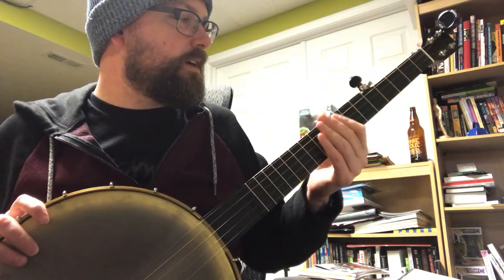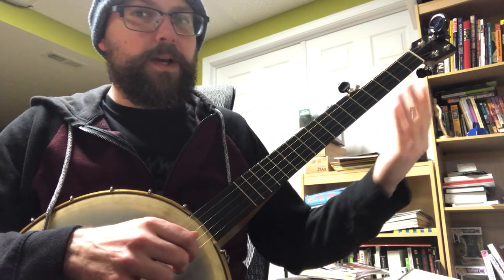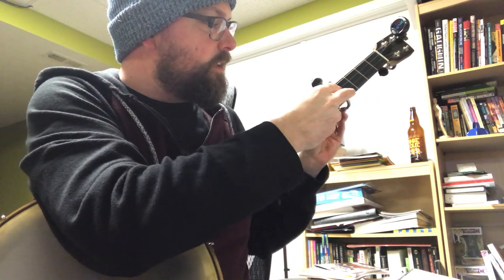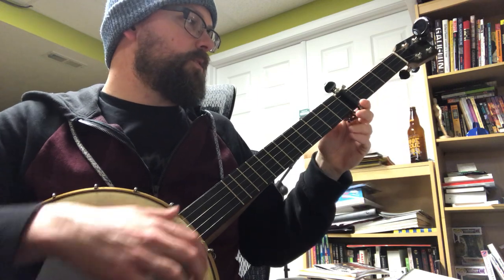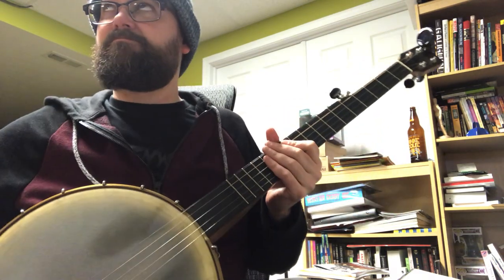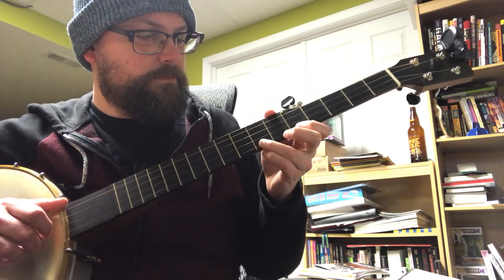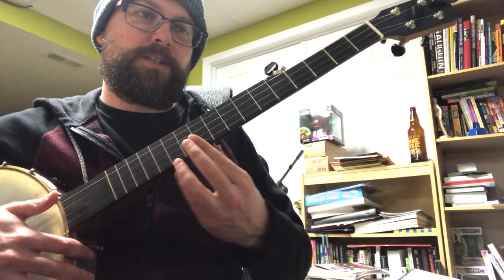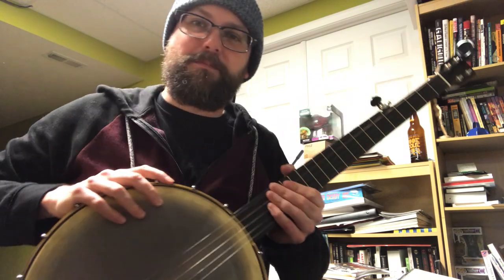Playing Chords up the Neck (in C), Clawhammer Banjo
I posted a similar video for chords in the key of G, a while back, and my friend Karen followed up to demonstrate how we could apply the same technique in the key of C. Since I’m not really a banjo teacher, this proved to be a great exercise for me, too!